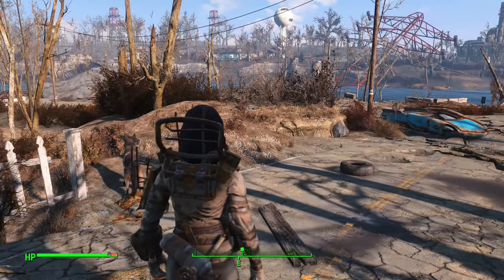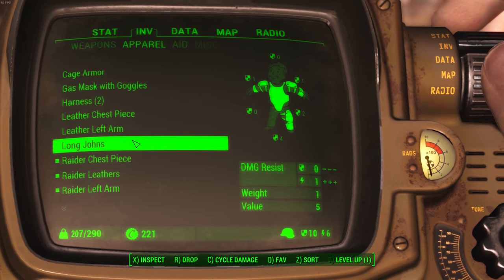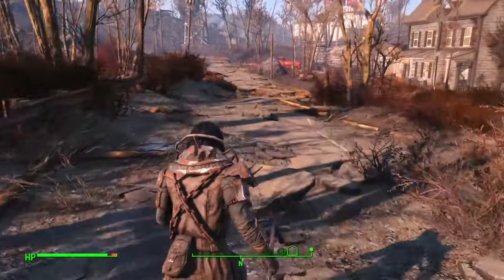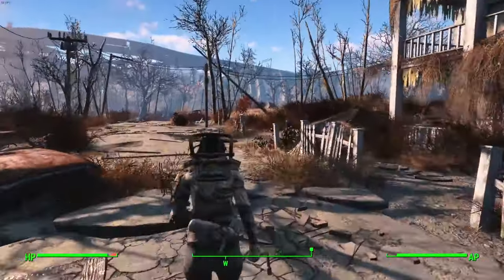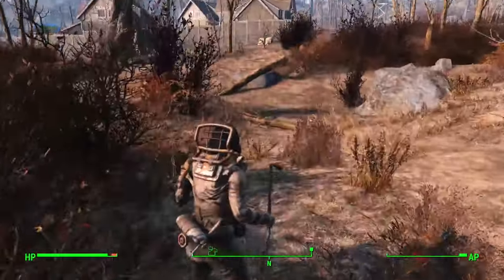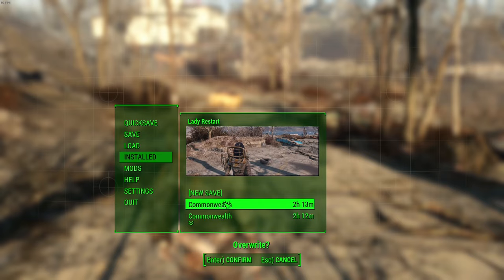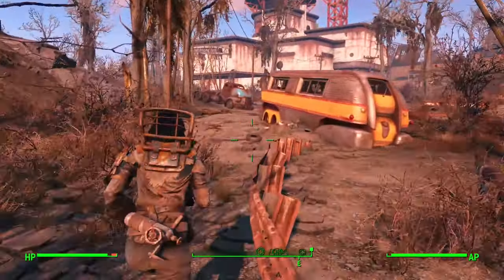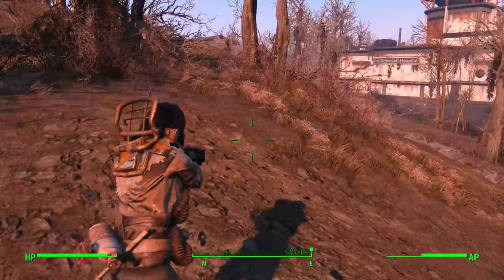Can You Survive the Fallout 4 Wasteland?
If you want to go the extra mile and become a member by clicking 'join' that can help me ALOT Price Has Dropped